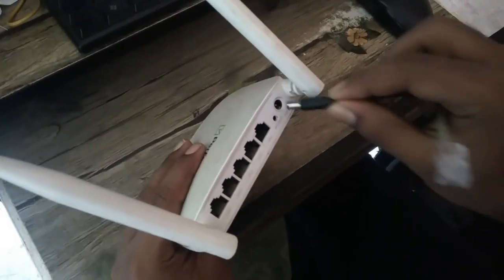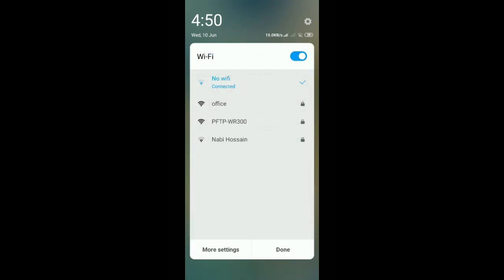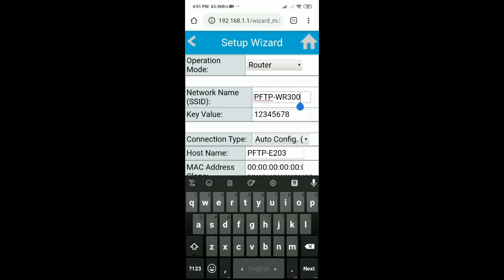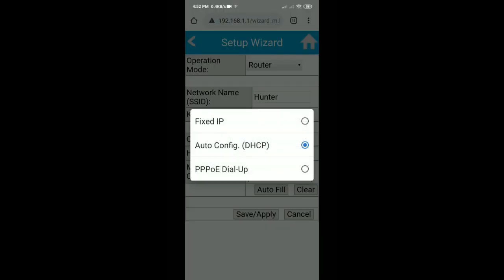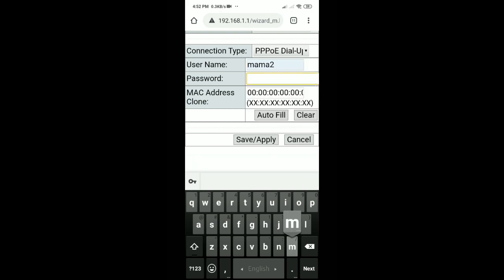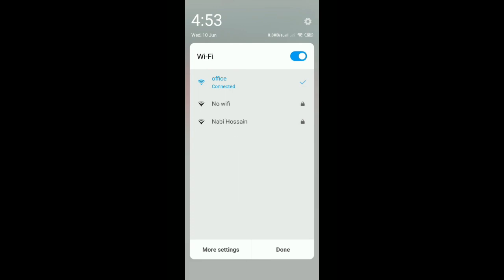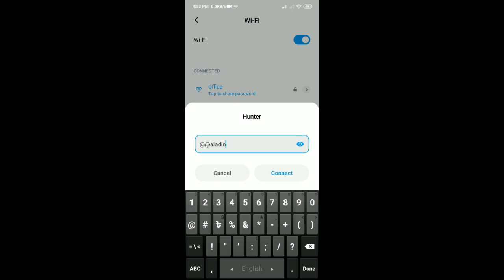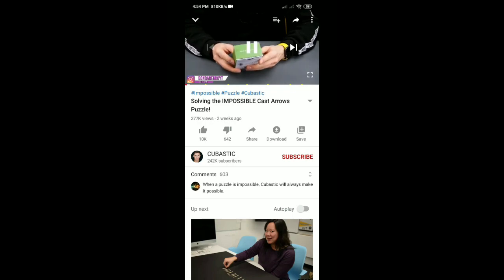How To Setup Perfect Router | Configure Perfect WiFi Router | PFTP-WR300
How To Setup Perfect Router. Configure Perfect WiFi Router. Model: Perfect PFTP-WR300
You Can See This Full Video For Configuring Perfect WR300 WiFi Router. This is Very Helpful For New User.

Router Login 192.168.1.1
Username: admin
Password: admin

Perfect PFTP-WR300 300Mbps Wireless N Broadband Router

PFTP-WR300 is a 300mbps wireless broadband router from PERFECT comprises of IEEE 802.11 b/g/n wireless standards provides you with a smooth uninterrupted internet connection.

The easy setup wizard helps user to configure the router in a very user friendly way.

Wireless Security

Supports advanced wireless security protocols like WEP, WPA, and WPA2 which encrypts your private data and gives a secure internet access.

Repeater mode

Not getting signal in the corners of your home or office? switch to repeater mode and rebroadcast the existing network for extended coverage.

Maximum internet speed of upto 300 mbps.